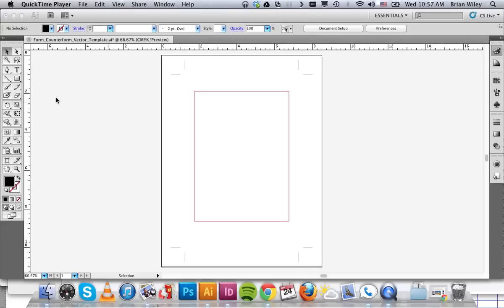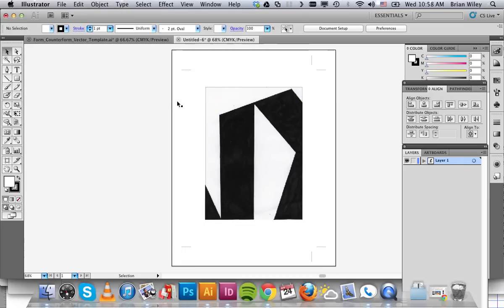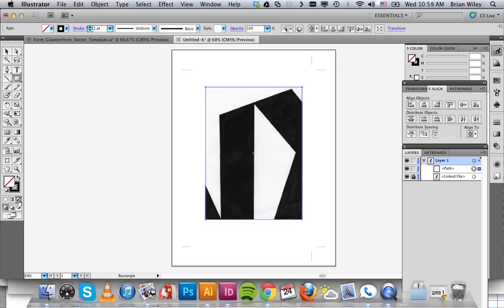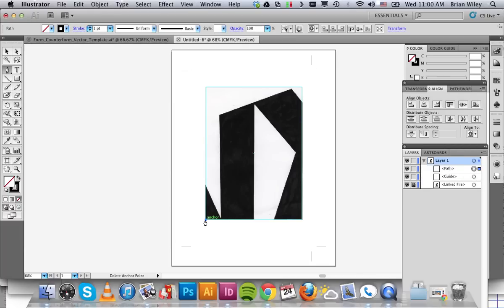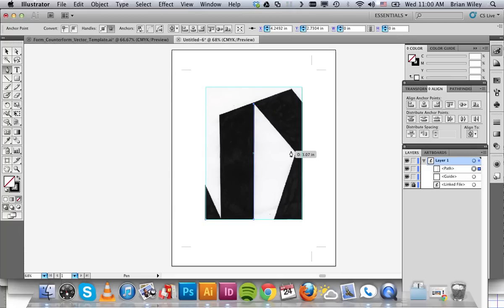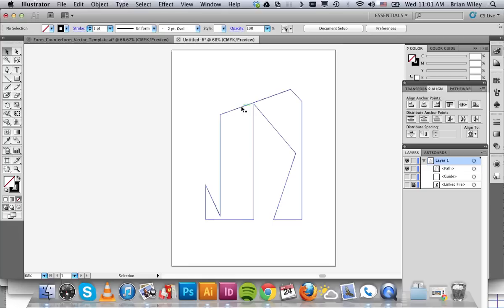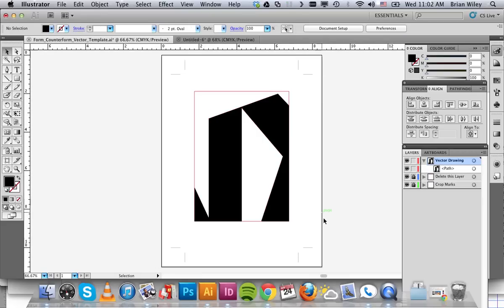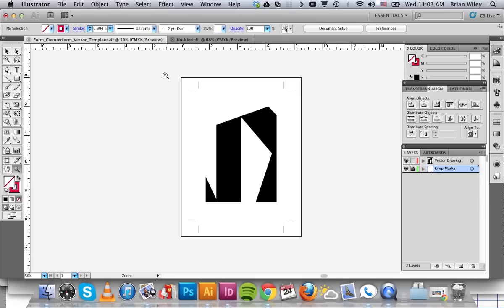Form/Counterform Vectorization Tutorial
This is the video tutorial that corresponds to the template file sent out via email for Type 215.